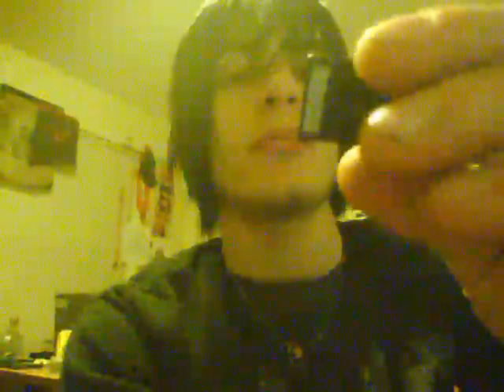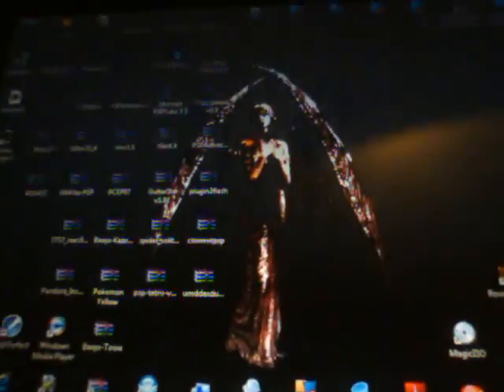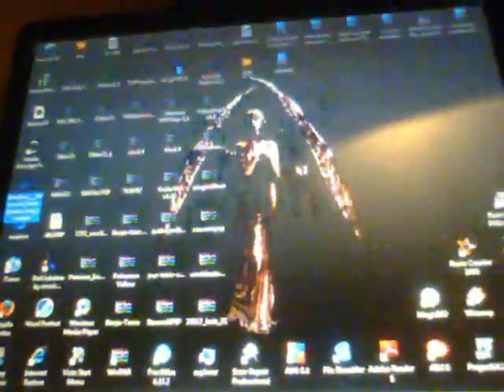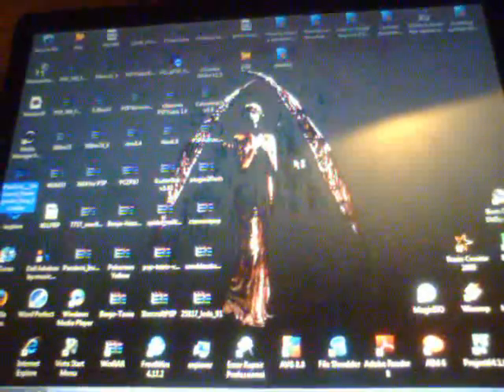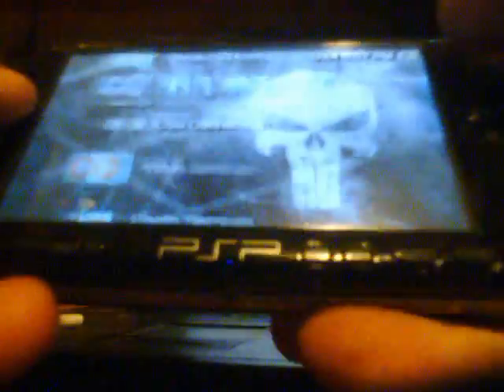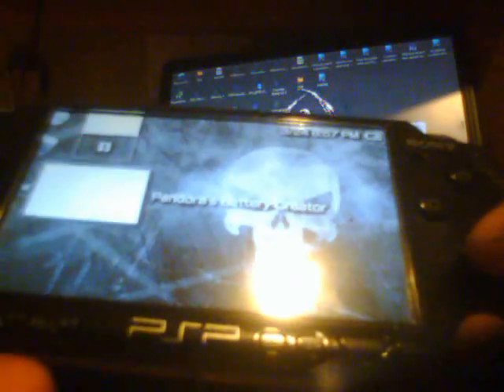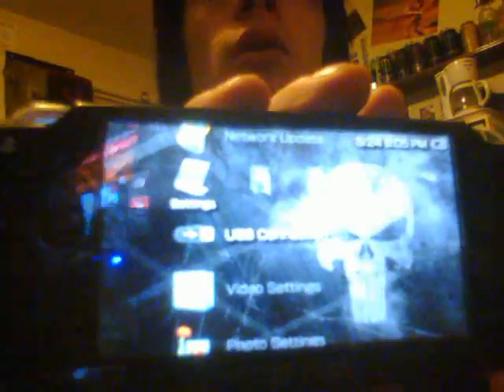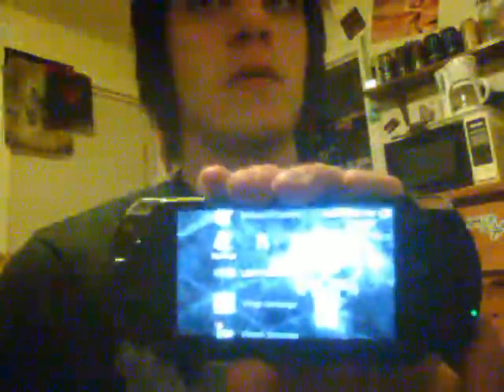How to Make a Magic Memory Stick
This is a video on how to make a Magic Memory Stick (MMS). You need to use a Sony Memory Stick (MS) in order to do this or you will brick your PSP using it with the Pandora Battery. I'll show you how to use this program and also make sure that you back up your saved stuff on your MS before you do this or else you will loose it cause the MS needs to be formatted first.

-D3AtHrAiN333